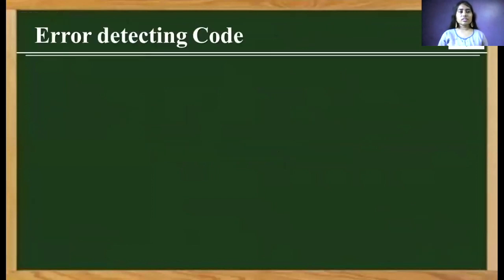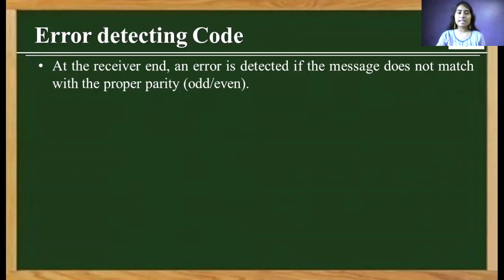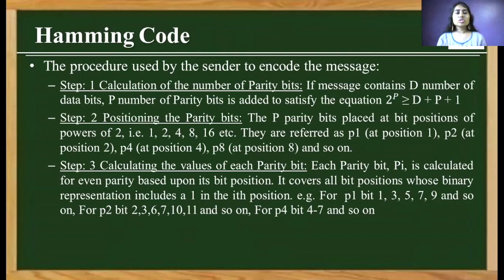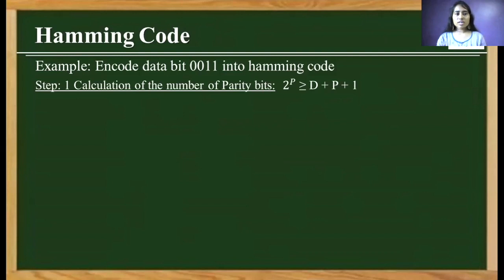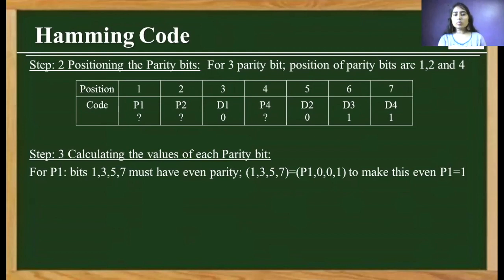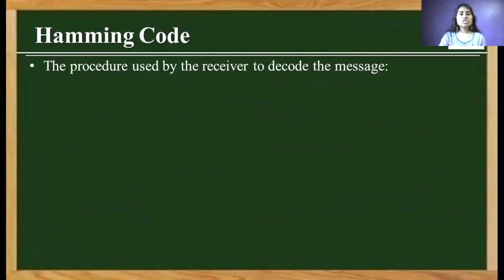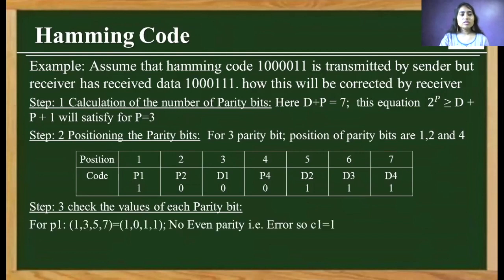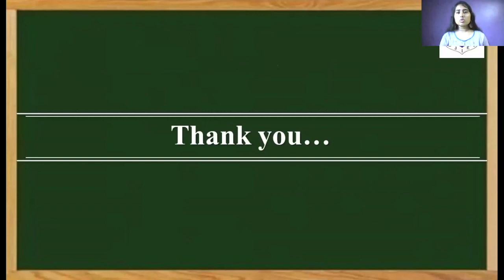Unit 1 | Lecture 7 | Binary Codes: Error Detecting Code | Error Correcting Code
Topics Covered:

Binary Codes
Error Detecting Code
Error Correcting Code
Parity Bit
Even Parity
Odd Parity
Hamming Code

SUBJECT:-DIGITAL FUNDAMENTALS
UNIT 1:- FUNDAMENTALS OF DIGITAL SYSTEMS
TOPIC NAME:- BINARY CODES

1. Define Parity bit

2. The value of Parity bit P in message 1011101 for even parity error detection is ________

3. Error detection code is used for
(a) Single bit error detection
(b) Single bit error detection and correction
(d) two bit error detection

4. How many parity bits are required for 6 bit message?

5. Encode data bits 1101 in Hamming code for error correction

6. Identify and correct an error in received Hamming code 1010111

7. If message contains D number of data bits, P number of Parity bits is added to satisfy the equation ________